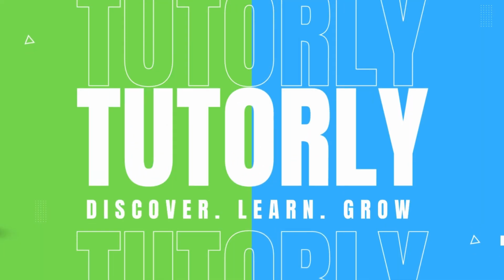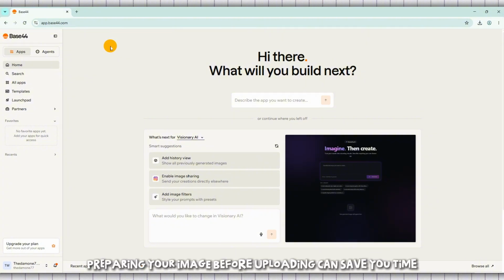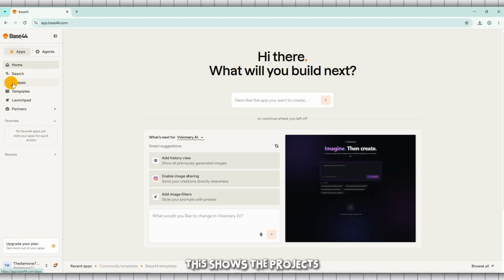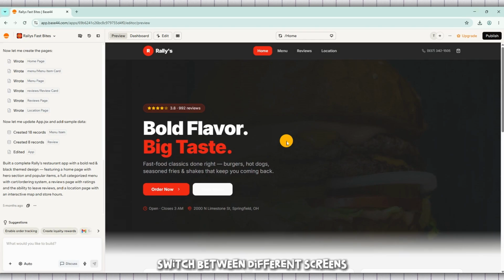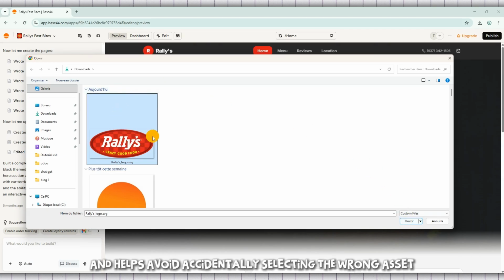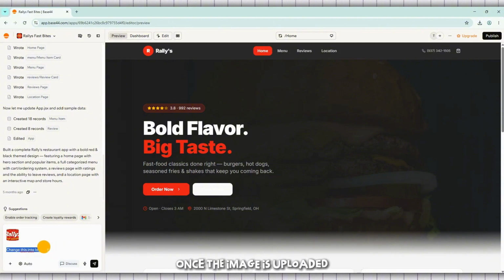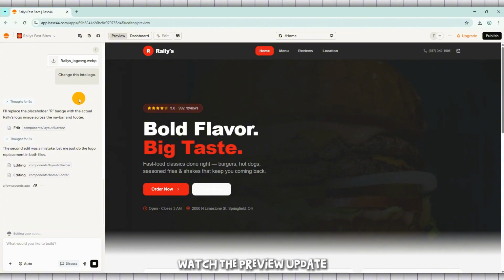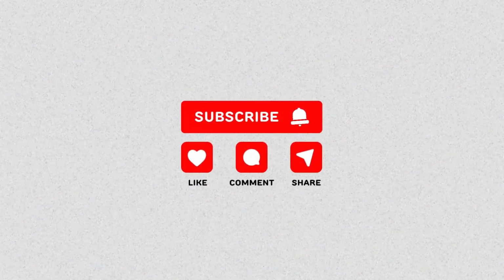How To Replace An Image In Base44 (2026 Guide)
Learn how to replace your image in Base64 with ease now. This tutorial will guide you through a simple process to convert and replace images in Base64 format, making it easier to work with images in your projects. Whether you're a developer, designer, or just someone who wants to learn more about image encoding, this video is for you. Discover the benefits of using Base64 images, such as reducing HTTP requests and improving page load times. By the end of this video, you'll be able to easily replace your images in Base64 and take your projects to the next level.